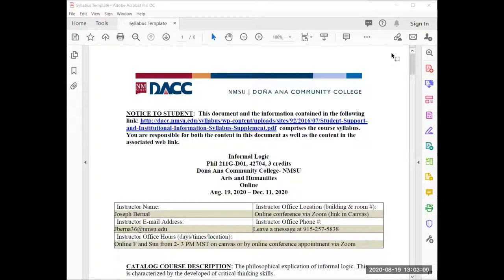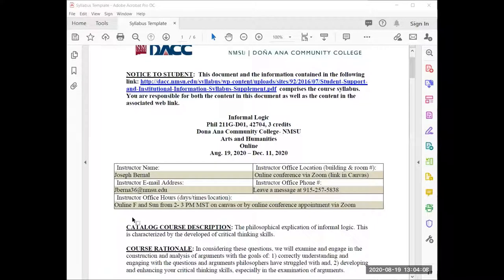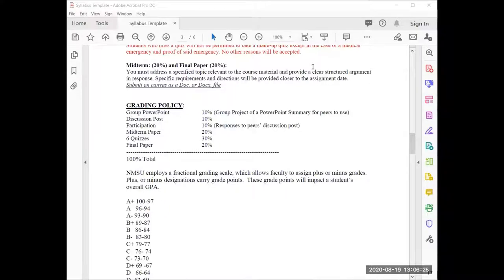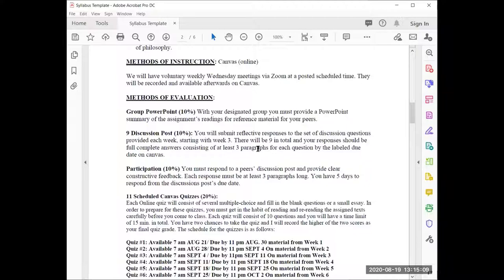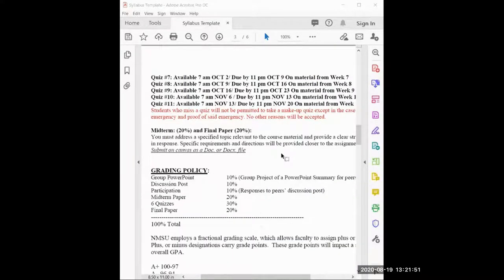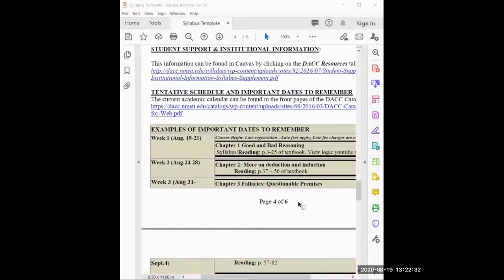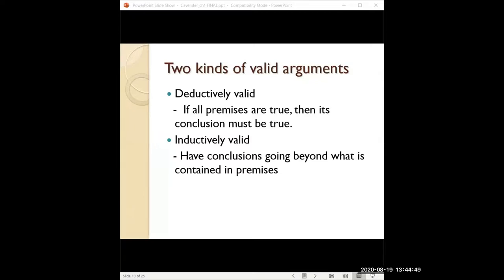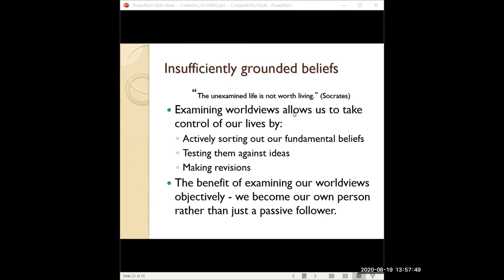INFORMAL LOGIC Syllabus and Chapter 1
Overview of the Syllabus and Chapter 1 of the textbook